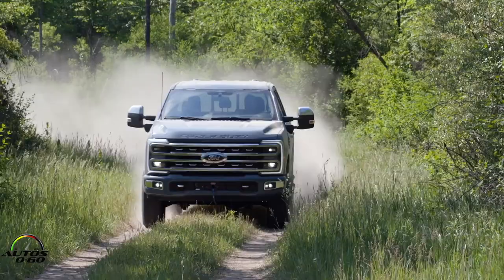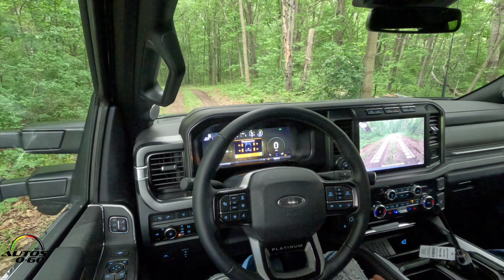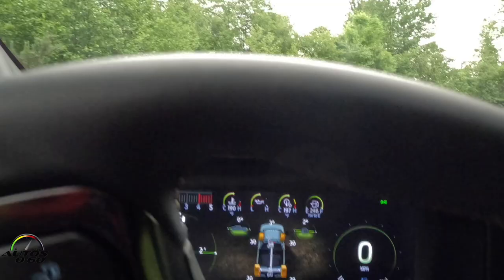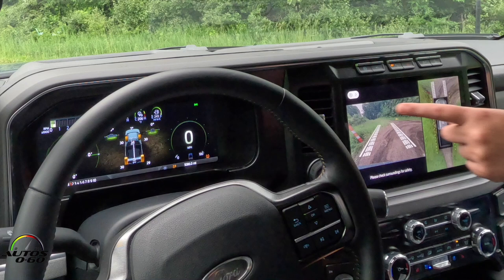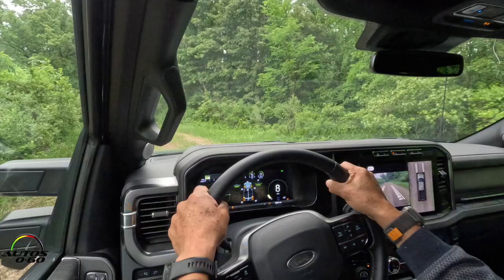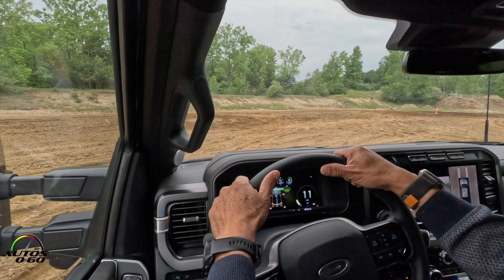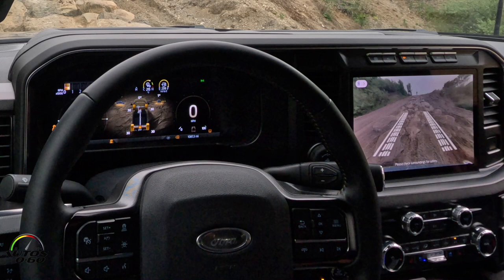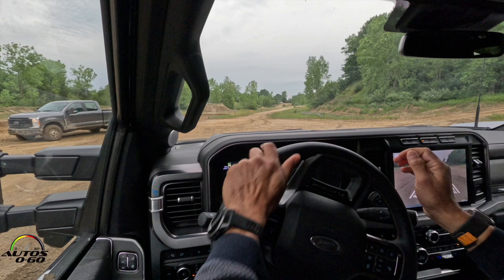2023 Ford Super Duty F-250 Tremor Off-Road test drive, amazing power and tech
A fighter jet-inspired Head-Up Display. An available Pro Trailer Hitch Assist system that uses machine learning.

These are just two of the new tech tools builders keeping this country moving have at their disposal with the arrival of the all-new 2023 Ford F-Series® Super Duty® lineup of pickup trucks and chassis cabs.

Loaded with bumper-to-bumper tech innovations, the all-new Super Duty was designed to make life on or away from the jobsite more convenient and time-efficient than ever – easier to monitor gauges while driving, hitch a trailer, back up to a loading dock, make tight turns on off-road trails or install and operate upfit equipment.